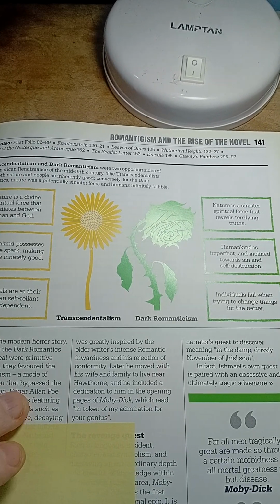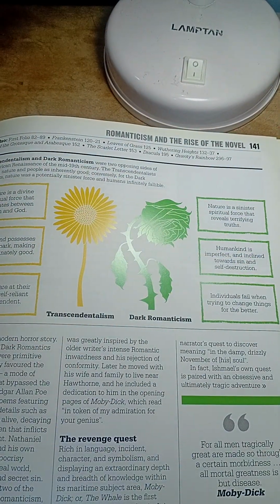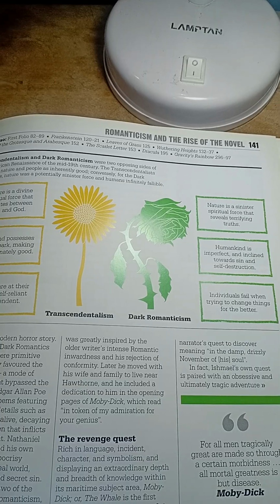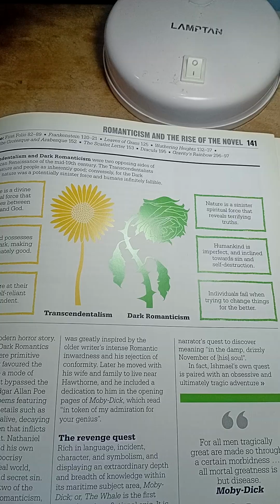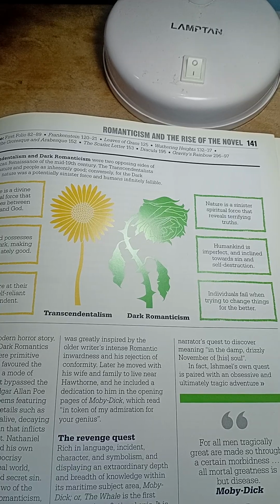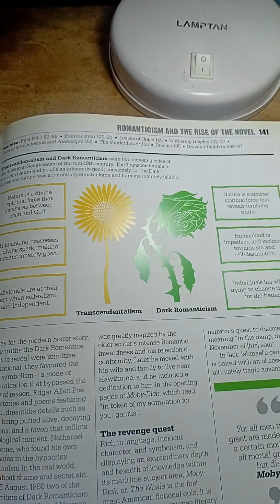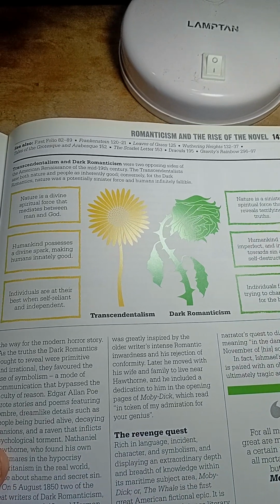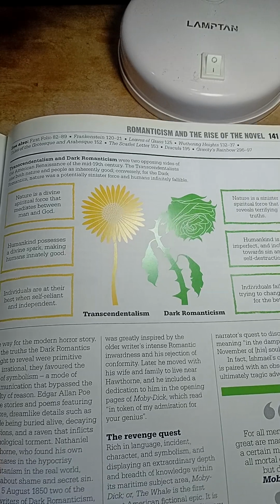Book of Literature Annex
This video is a follow up to the video: DK Book of Literature